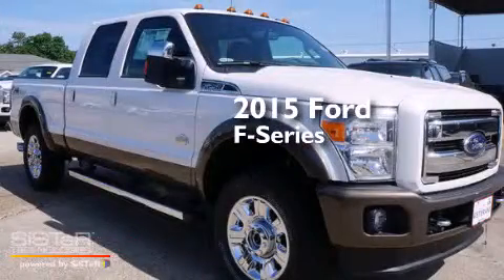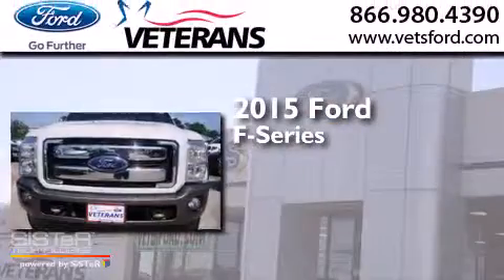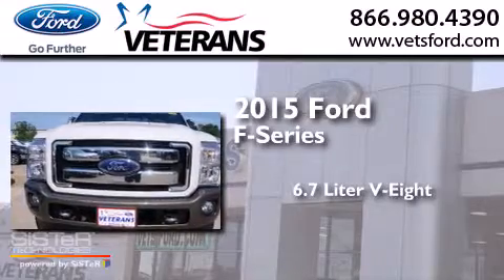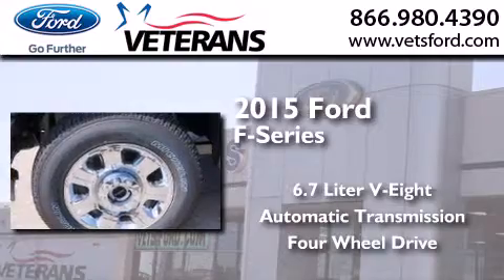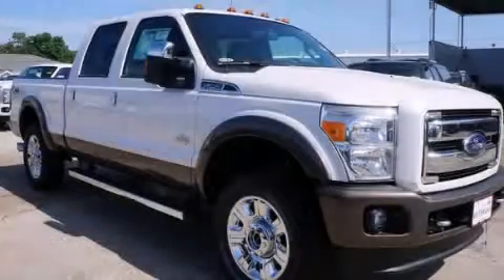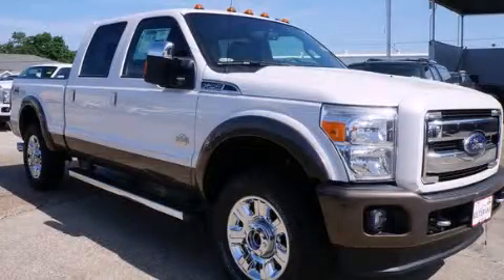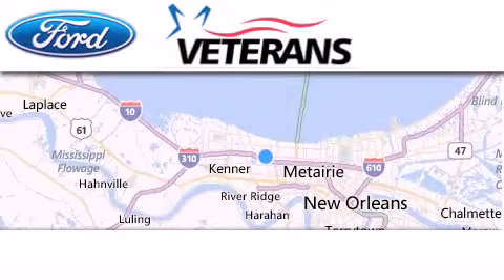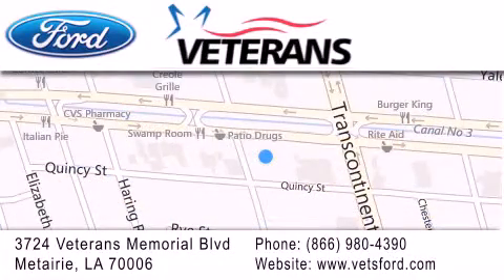2015 Ford F-250 Baton Rouge LA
We have been honored to serve the Metairie LA area , we promise that your experience at our dealership will exceed your expectations ! Year : 2015 Make : Ford Model : F-250 Engine : 6.7L V-8 cyl Trans . : 6 speed automatic Exterior : White Platinum Tri-Coat Miles : 2 Interior : Black Stock : 31126 Veterans Ford 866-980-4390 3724 Veterans Memorial Blvd Metairie , LA 70002